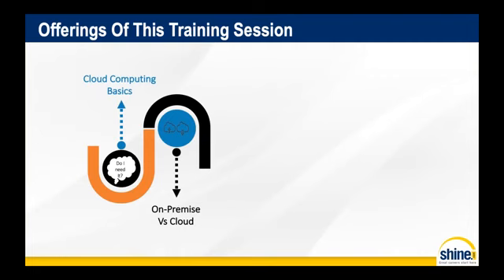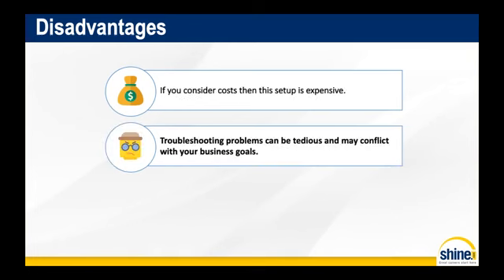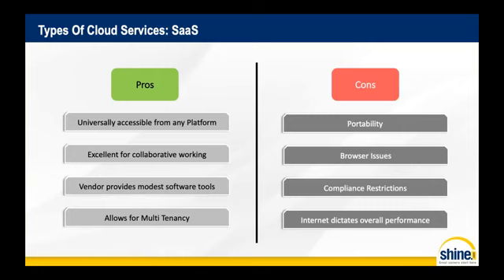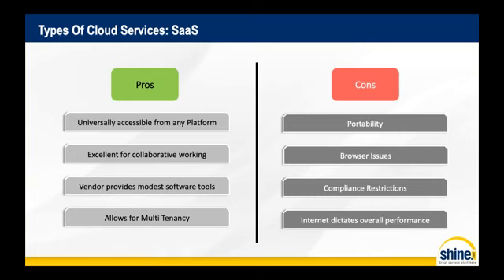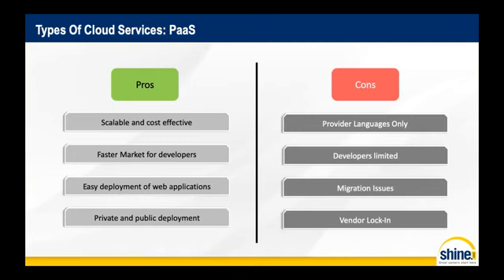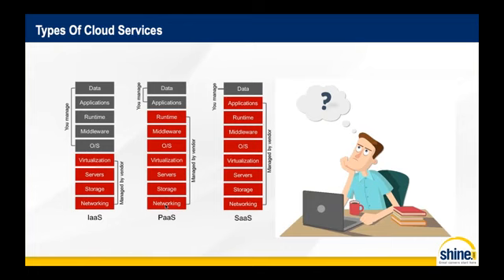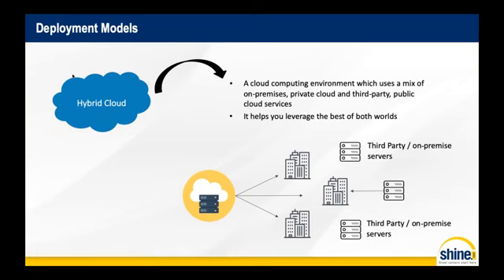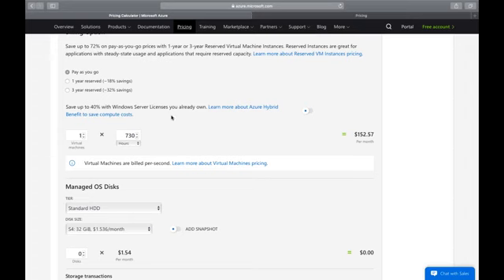Exclusive Webinar on Cloud Computing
By Shine Learning